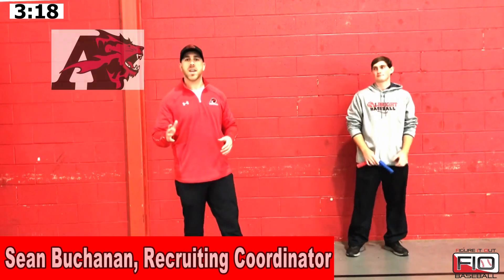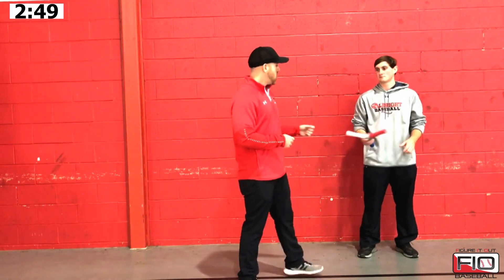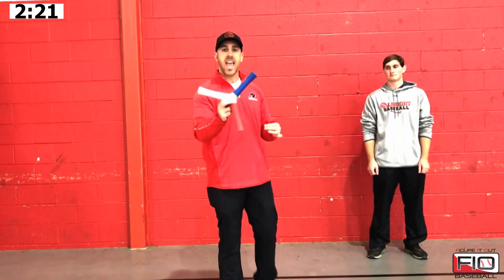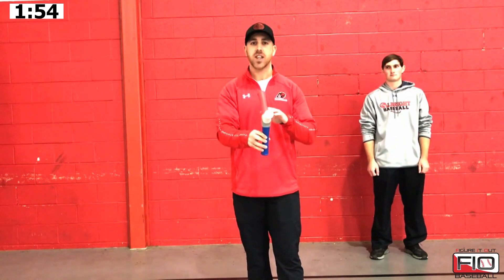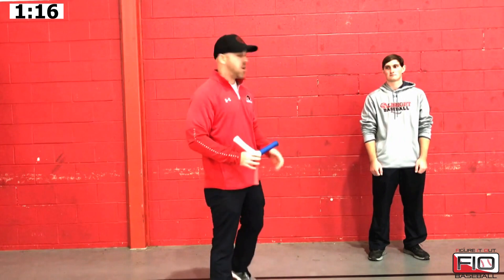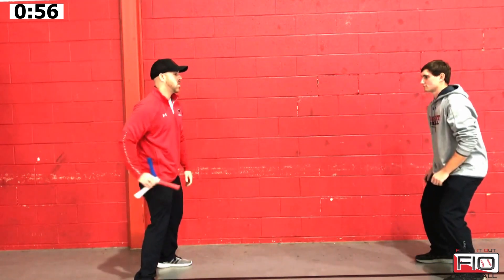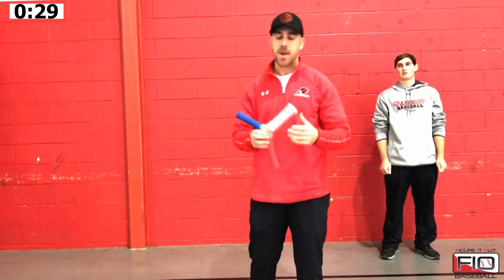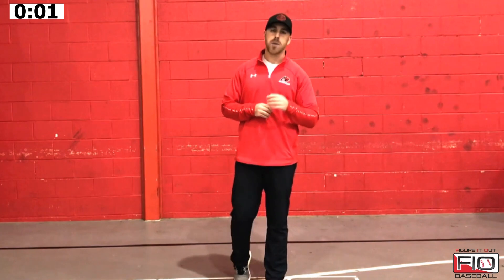Catchers: Upgrade Your Warmup with the HECOstix!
Hand-eye coordination is a key skill for catchers to have and something that should be worked on everyday. A fun way to work on hand-eye coordination is by using the HECOstix. Sean Buchanan, Recruiting Coordinator at Albright College, explains how he uses the HECOstix everyday in practice with his catchers and how it also works on training them to receive with their thumb under the ball. Learn more about the HECOstix here: hecostix.com.